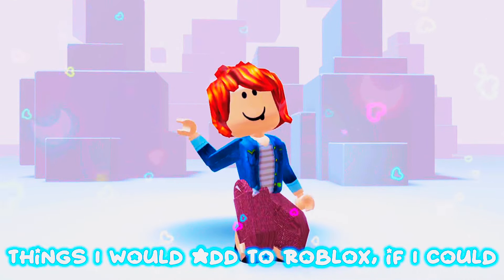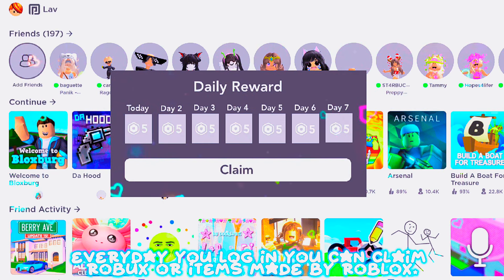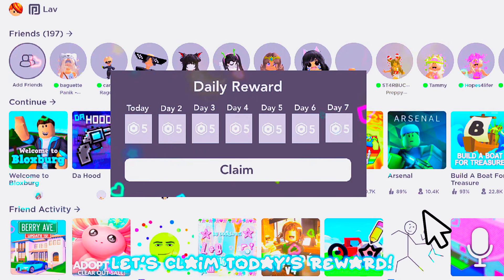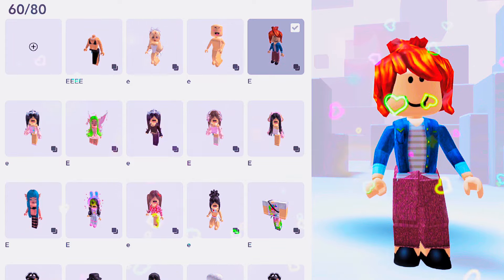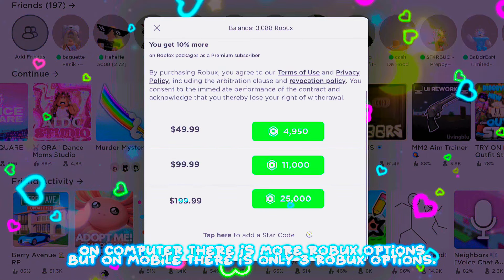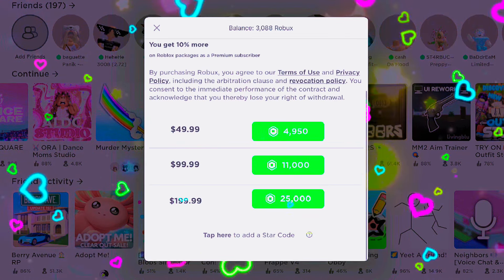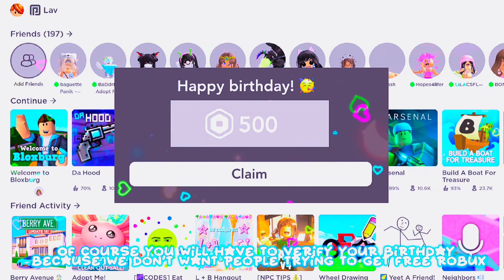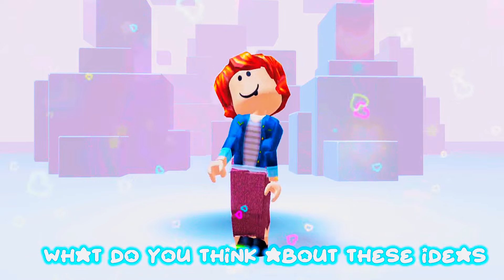Things I would add in ROBLOX-😍🤪🥳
⭐️Use star code “LAV” whenever buying robux or premium⭐️

Intro by: cozylemonsquish 🩵

Tags and keywords (Ignore 🩷)

Roblox
Trending
Recommended
LavenderBlossom
Lavender blossom
It is justtt-😳🤔🤨
Me when my mom want’s to see my avatar
Me when my dad want’s  to see my avatar
Me when my brother want’s to see my avatar
Me when my sister want’s to see my avatar
Me when my cousin want’s to see my avatar
Roblox story
Compilations
Roblox Bedwars
bedwars roblox
0 Robux outfit ideas
Free outfit ideas
0 Robux outfit ideas for  girls
0 robux outfit ideas for  boys
0 robux outfit ideas for girls and boys
Mackenzie Turner Roblox
lankybox roblox
Roblox story
Roblox stories
Roblox stories be like
Roblox tiktok
Roblox tik tok
Roblox tiktoks
Roblox tik toks
Roblox meme
Roblox memes
avatar challenge
one day i'm a baddie
mm2
roblox piggy
roblox brookhaven
roblox bloxburg
roblox adopt me
roblox games
asmr
slime
bloxburg
slime storytime
the backrooms
speech
text to speech
storytime slime
how to get robux
robux
Roblox hacker stories be like
Roblox story
Roblox story slime

éēėëê-